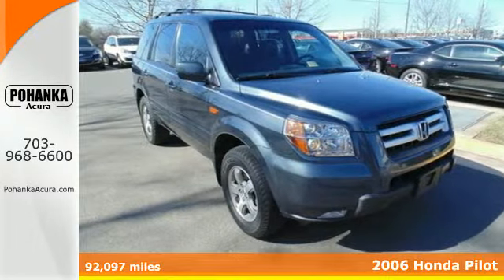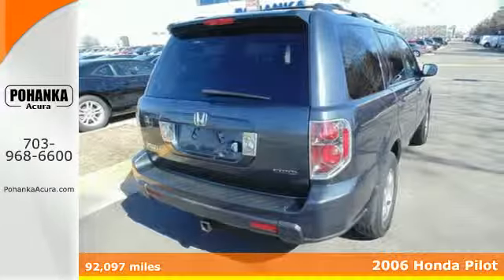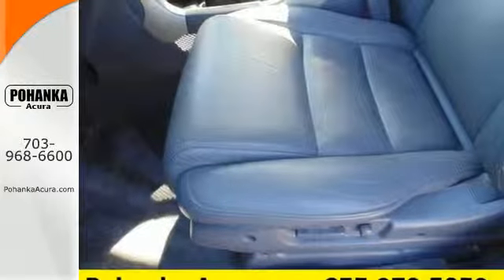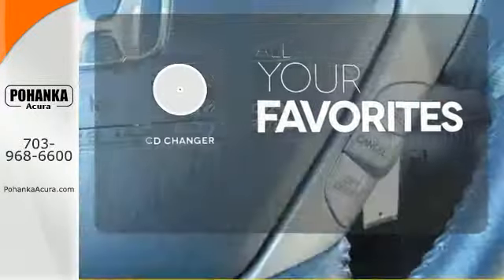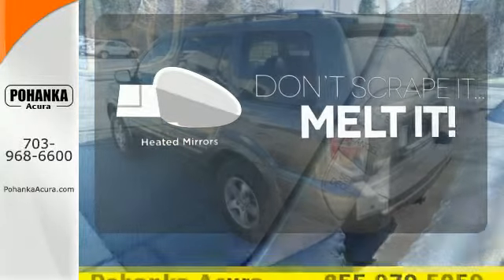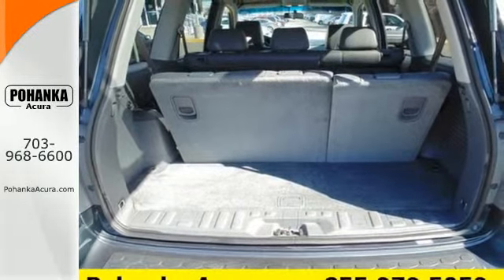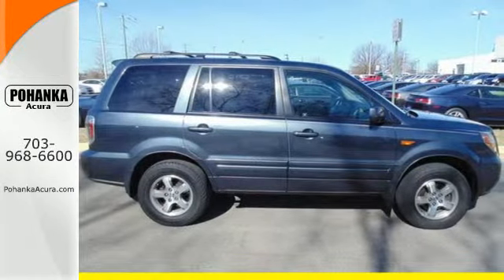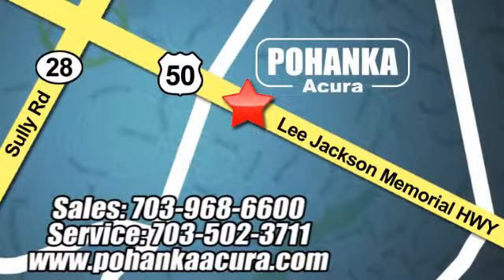2006 Honda Pilot Alexandria VA Acura Washington-DC, MD AFB020820A - SOLD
Year: 2006
Make: Honda
Model: Pilot
Trim: EX-L
Engine: 3.5L V6 SOHC 24V VTEC
Transmission: 5-Speed Automatic with Overdrive
Color: Green
Mileage: 92097
Stock #: AFB020820A
VIN: 5FNYF187X6B025796
4WD. Navigation! Call and ask for details! There are used SUVs, and then there are SUVs like this well-taken care of 2006 Honda Pilot. This luxury vehicle has it all, from a posh interior to a wealth of wonderful amenities. If you want a creampuff with style, this is it. New Car Test Drive said it "...drives more like a car than a truck, with the crisp, predictable handling for which Honda is known. Yet it delivers impressive fuel economy. As a Honda, it offers quality, durability and reliability..." This Pilot will allow you to dominate the road with style, and get terrific gas mileage while you're at it. All prices exclude taxes, title, license, and dealer processing fee of $599.00. Published price subject to change without notice to correct errors or omissions or in the event of inventory fluctuations. All features not on all vehicles. Vehicles shown are for illustration purposes only. MPG is based on 2015 EPA mileage ratings. Use for comparison purposes only. Your actual mileage will vary, depending on how you drive and maintain your vehicle, driving conditions, battery pack age/condition (hybrid only), and other factors. MPG is based on 2016 EPA mileage ratings. Use for comparison purposes only. Your mileage will vary depending on driving conditions, how you drive and maintain your vehicle, battery-pack age/condition (hybrid only), and other factors.

Address:
13911 Lee Jackson Hwy Chantilly VA